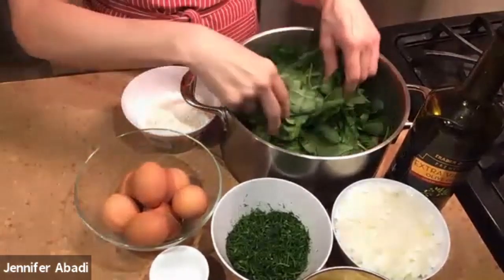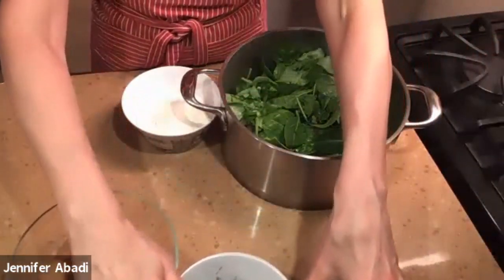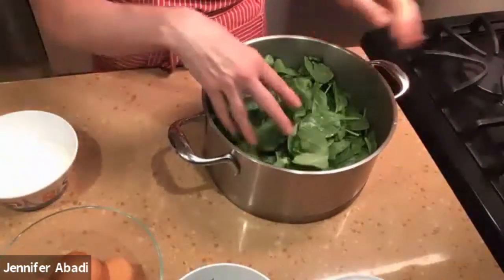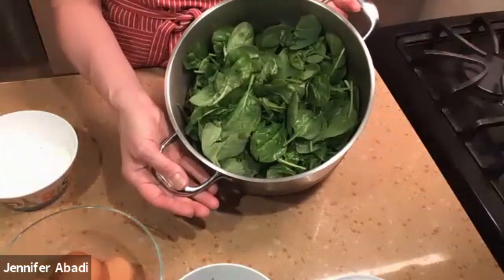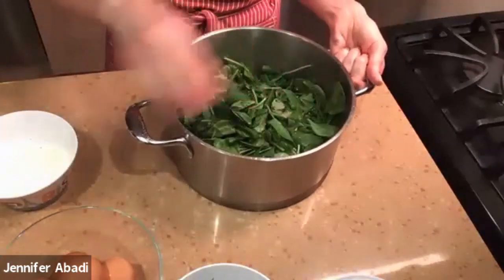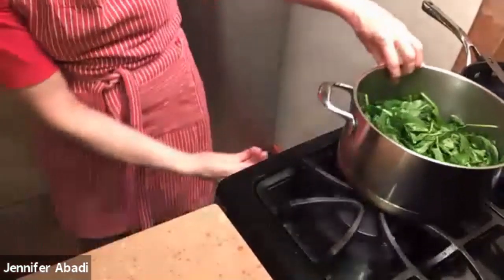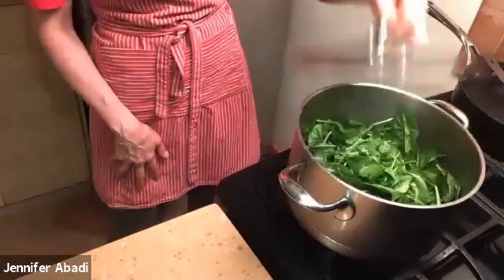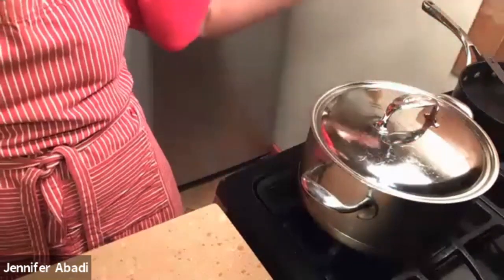Nosher's Sephardi Cookign Series: Greek Spinach Fritters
Learn how to make Greek Spinach Fritters with Dill, Parsley and Cheese, with author and chaf Jenifer Abadi.